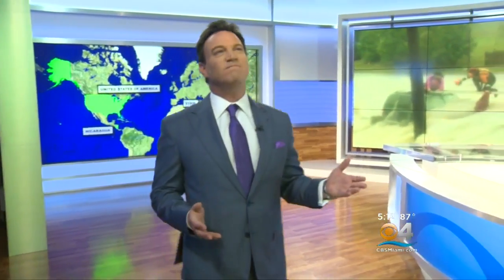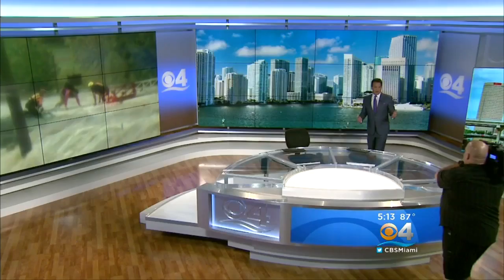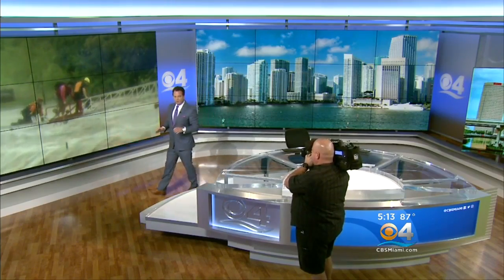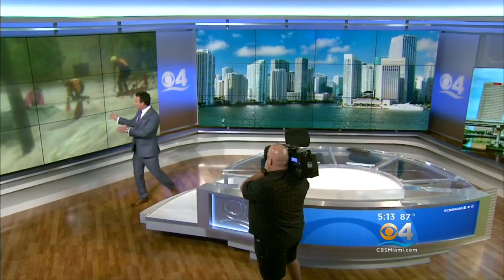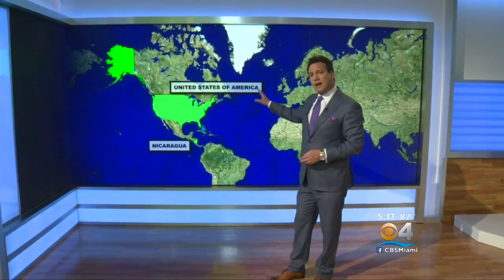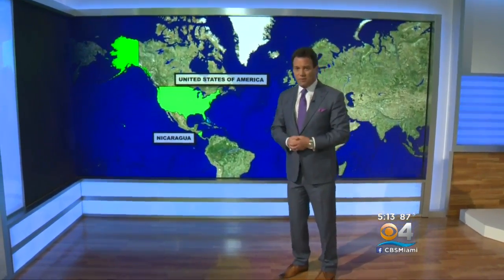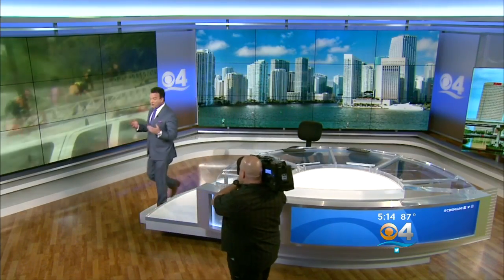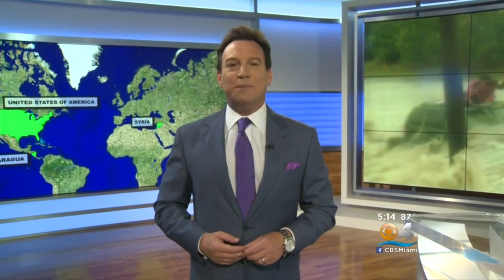CBS4 News Has A New Set, Same Commitment To Real News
CBS Miami's Rick Folbaum reports.